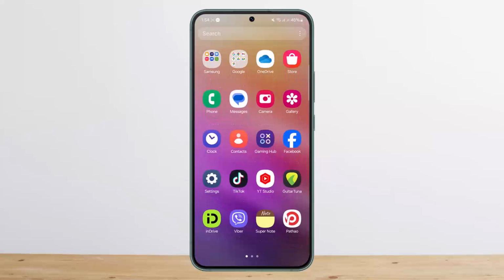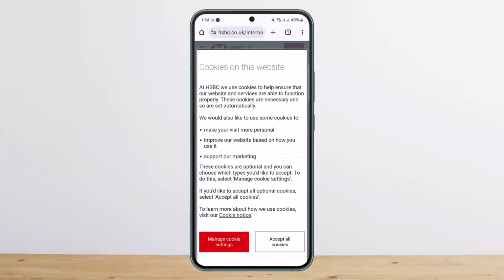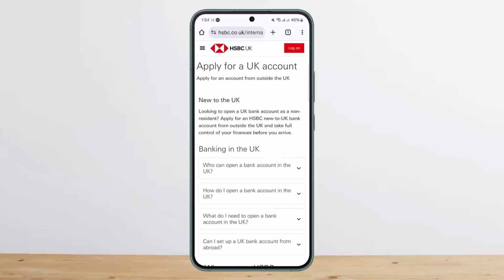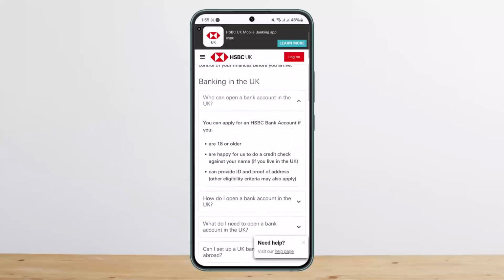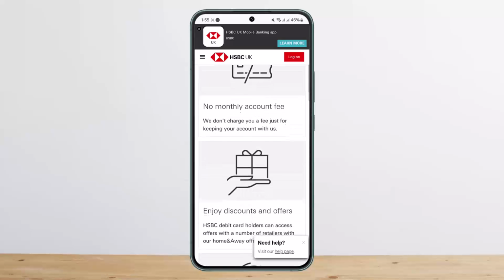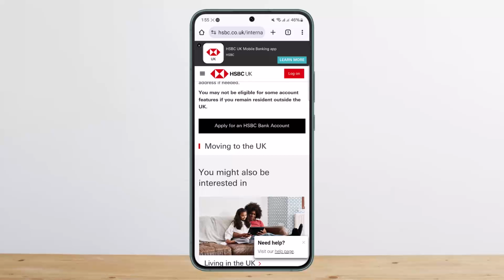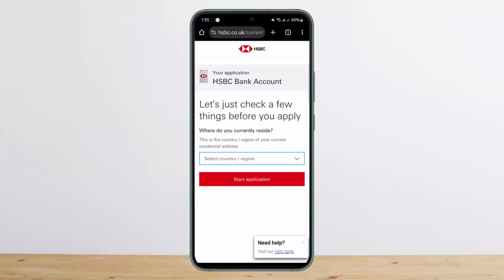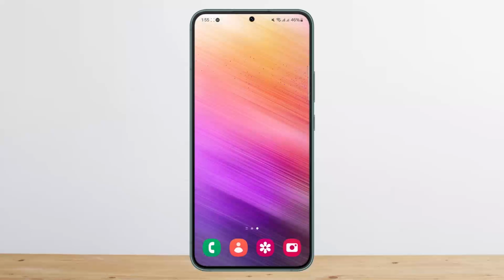How To Open Hsbc Account Online Uk !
In this tutorial video, I will simply show you how to open HSBC bank account online. So just make sure to watch this video till the end.

~ Video Chapters:
0:00 Introduction
0:17 Open Hsbc Account Online Uk
1:11 Outro